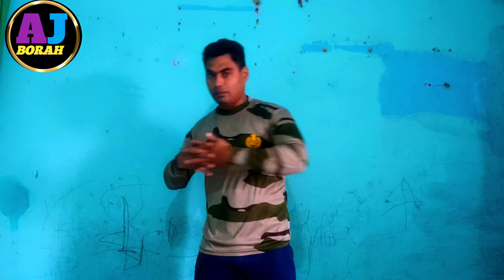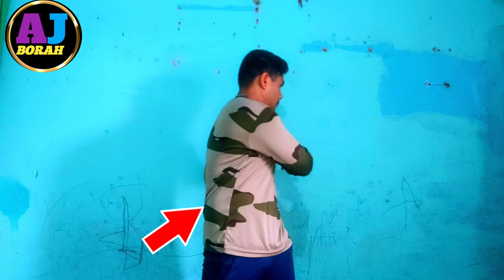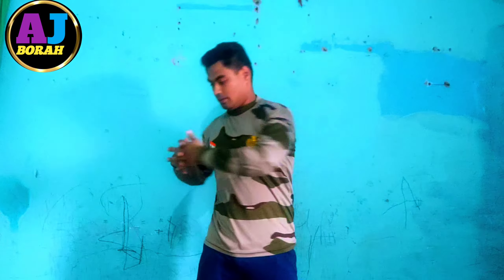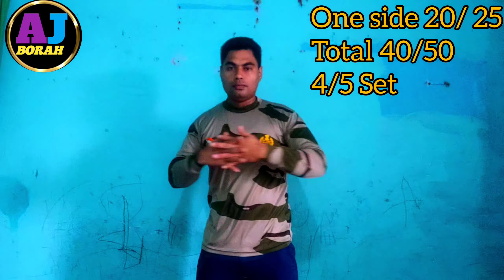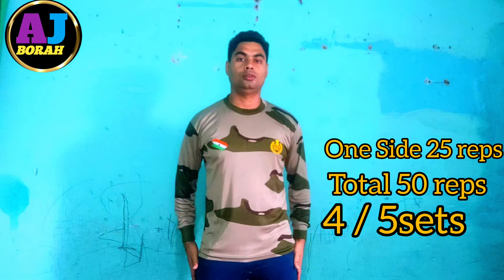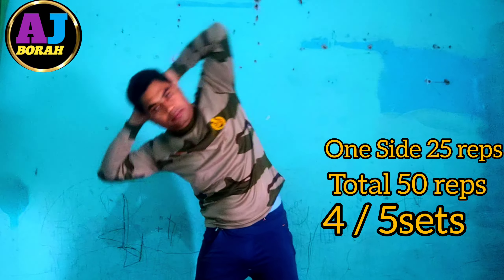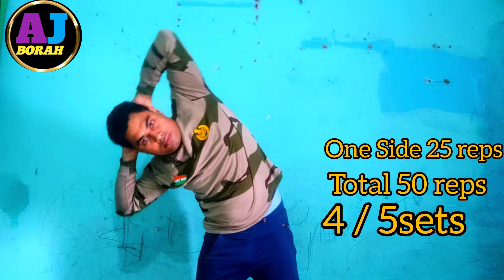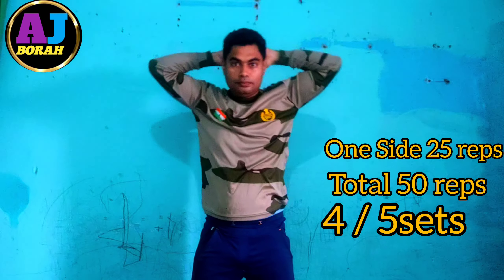Best Weight Loss Tips/ Petor sorbi komua upai/ sorbi komua upai/Pet komua Exercise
Best Weight Loss Tips
Petor sorbi komua upai
sorbi komua upai
Pet komua Exercis
weight loss Exercise at Home
Pet kenekoi komabo pari
Sorbi kenekoi komabo pari
Petor sorbi komua upai Assamese
weight lose exercise in Assamese
Assamese Weight Loss Exercise
Assamese Weight Loss Tips

মোৰ ভিডিঅ'বোৰ লাইক আৰু শ্বেয়াৰ কৰিবলৈ নাপাহৰিব।  যদি আপোনাৰ কোনো টিউটৰিয়েলৰ বাবে কোনো পৰামৰ্শ আছে তেন্তে এটা মন্তব্য দিয়ক আৰু কোনো প্ৰশ্ন থাকিলে  সুধিব পাৰে;  ম‍ই তেওঁলোকৰ উত্তৰ দিবলৈ চেষ্টা কৰিম।
সদায় সুখী হৈ সময় বোৰ পৰ কৰক। নমস্কাৰ 🙏🙏🙏